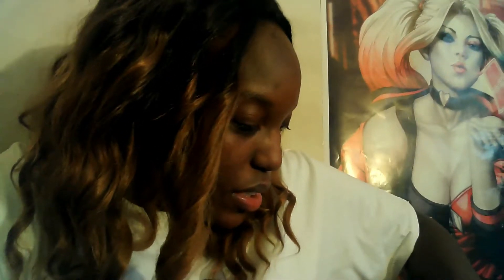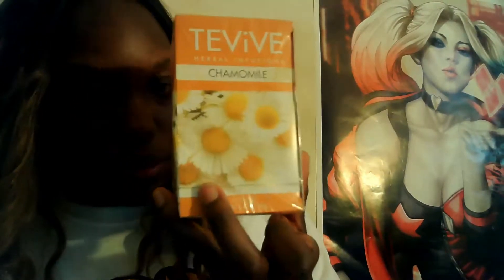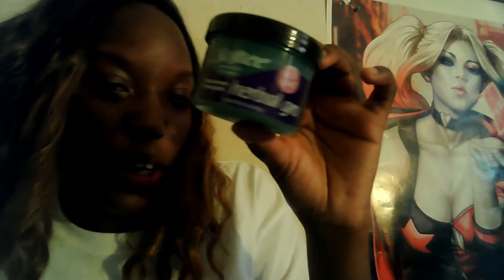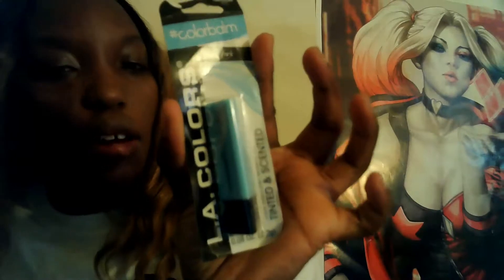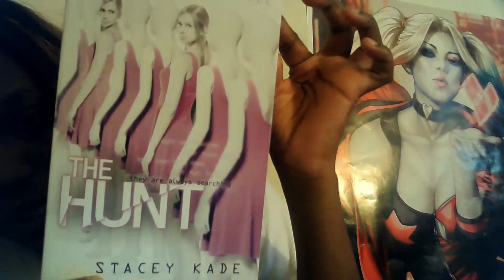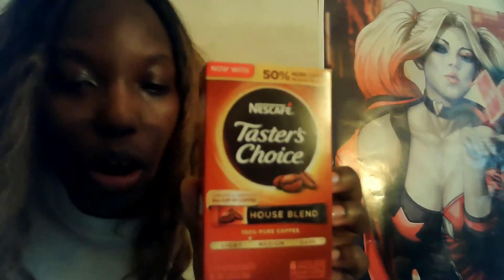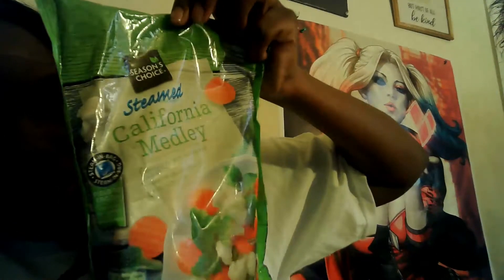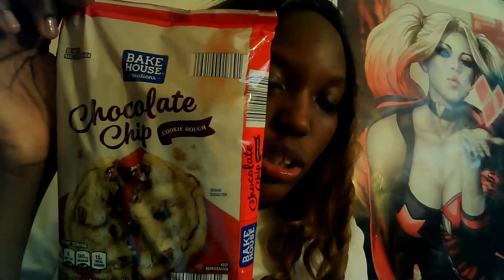Dollar Tree & Aldi's Haul 8/30/19☕